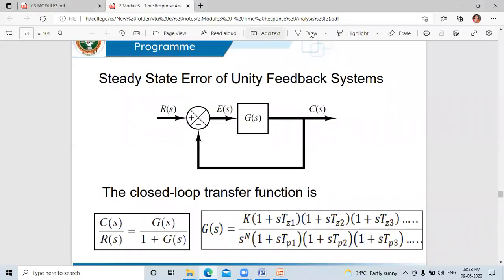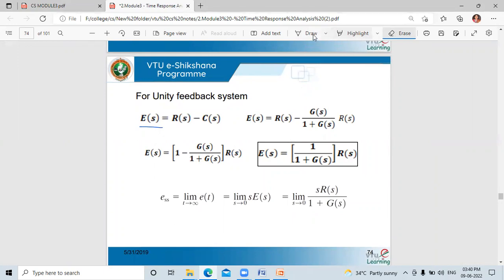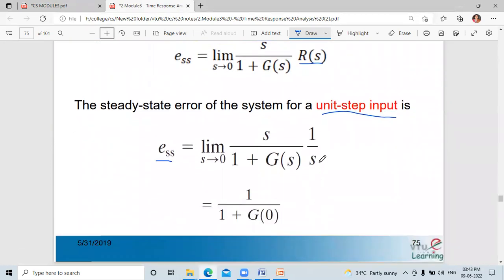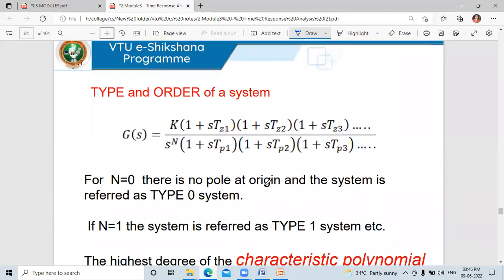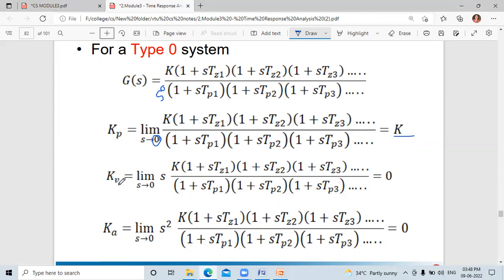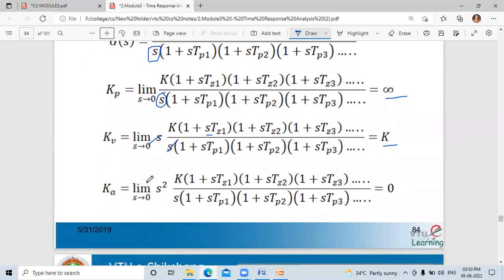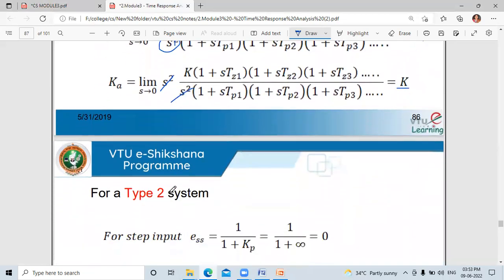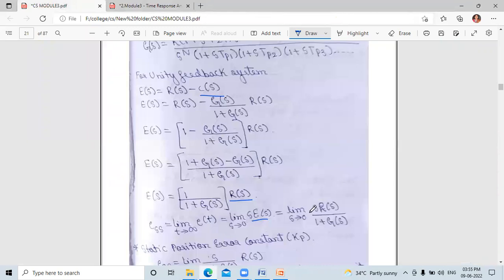Kp,Kv,Ka & steady state error for Type 0 ,Type1&Type-2 systems for step input